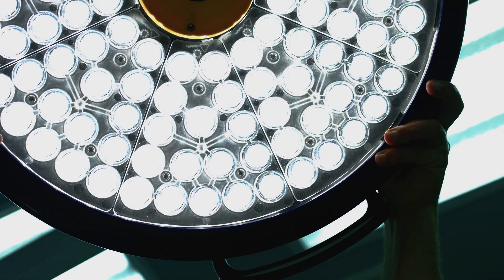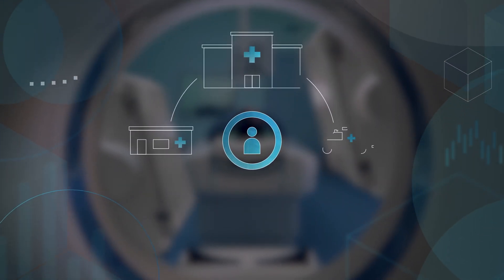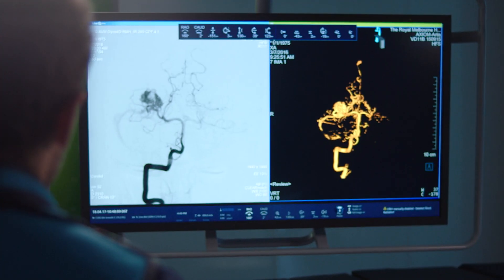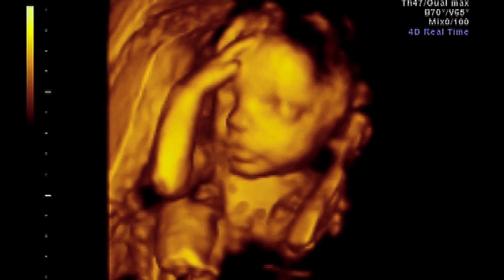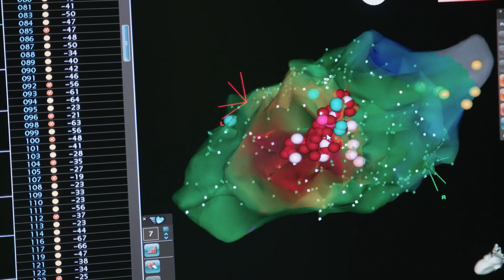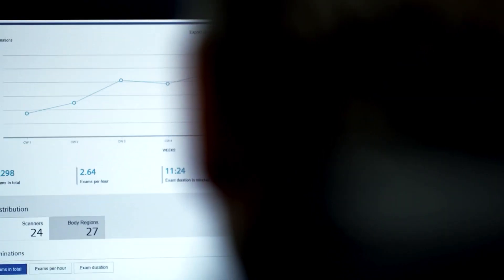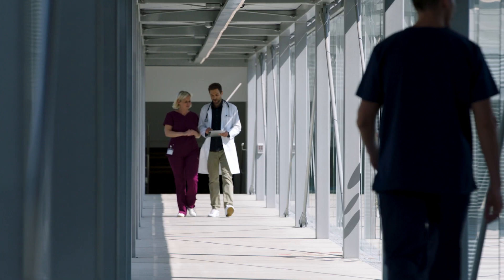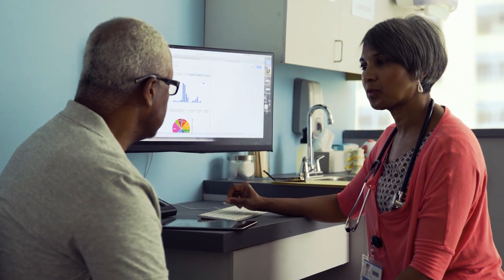Azure for healthcare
Discover how healthcare organizations are using Microsoft Azure products and services—including hybrid cloud, mixed reality, AI, and IoT—to drive better health outcomes, improve security, scale faster, and enhance data interoperability. Watch the video to get started.